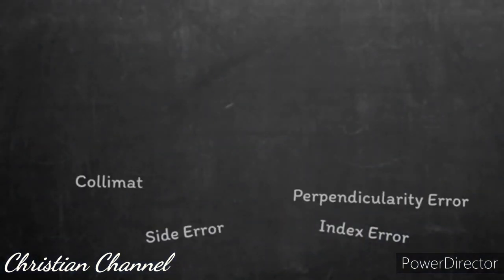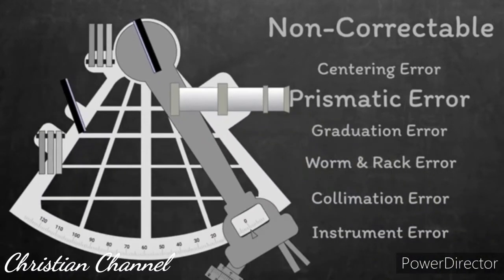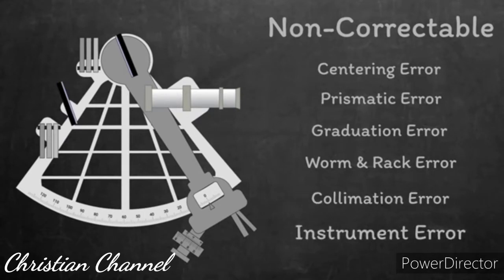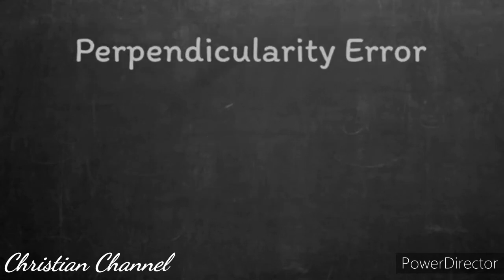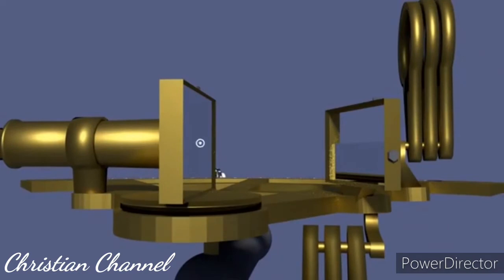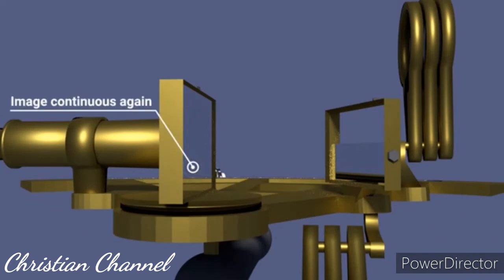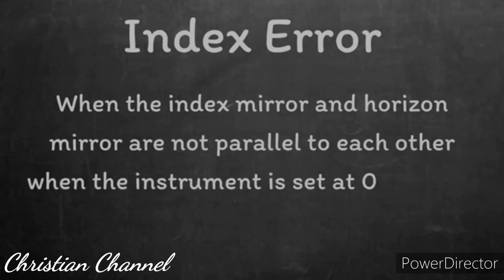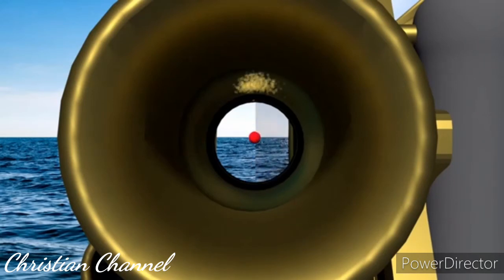Errors of a Sextant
Maritime